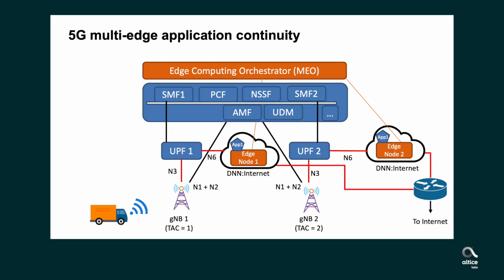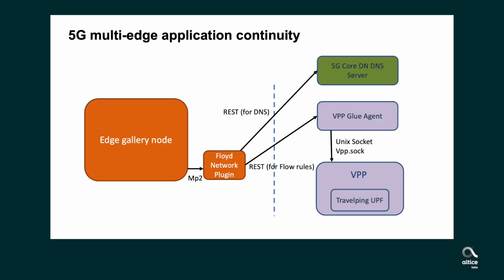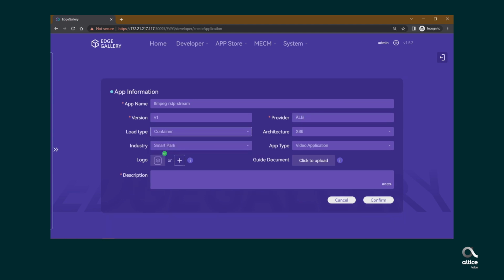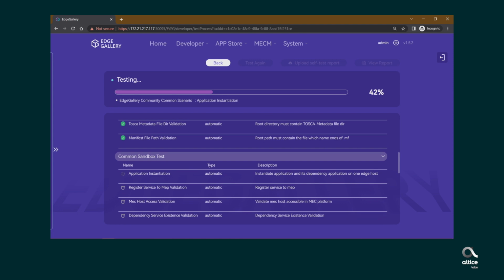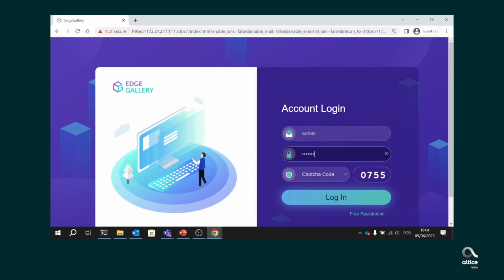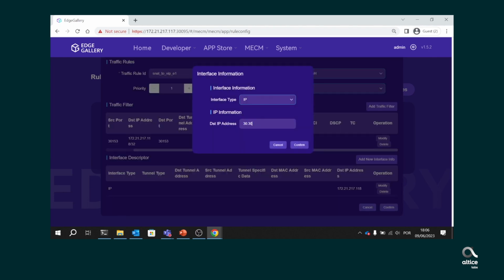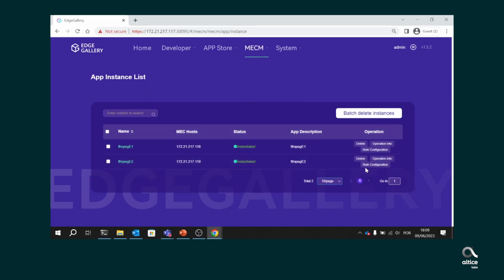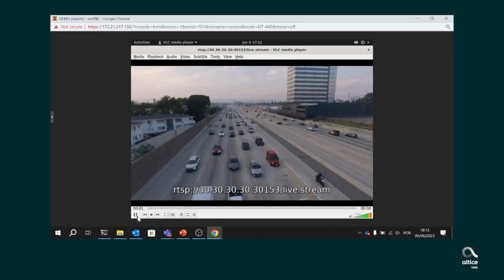FLOYD - 5G Multi-edge Application continuity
Using an Application while moving across Edges ​(Demo)